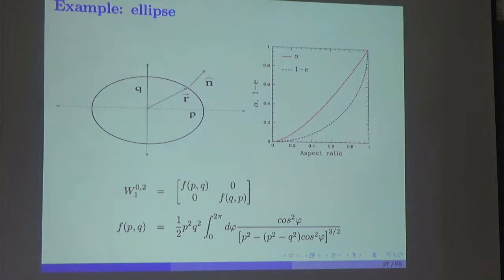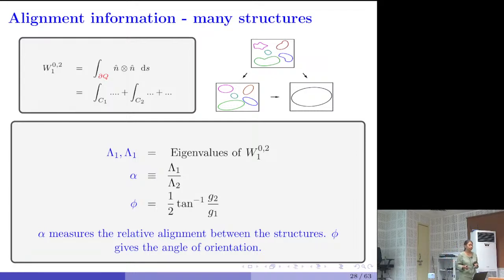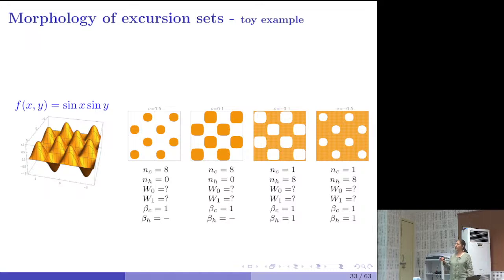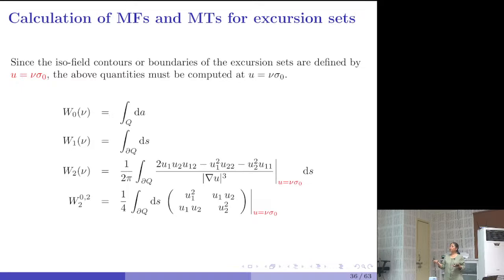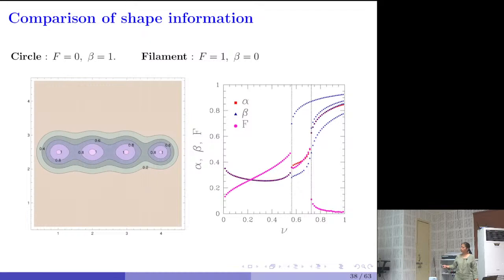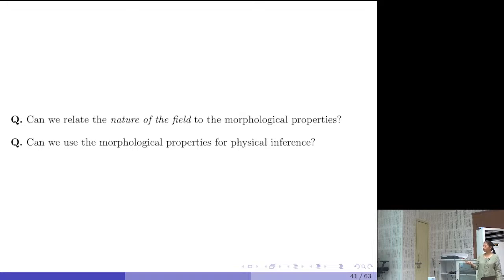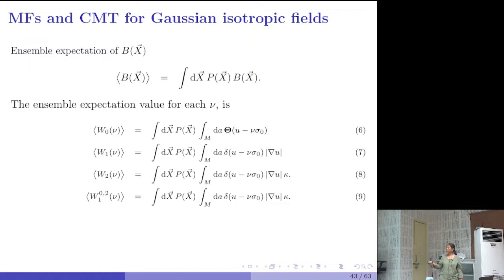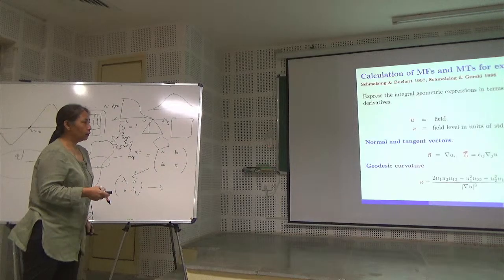Statistics Beyond the Power Spectrum: Lecture 2 - Prof. Pravabati Chingangbam